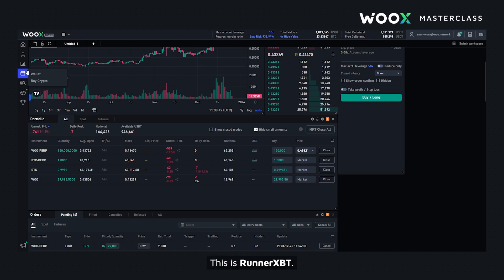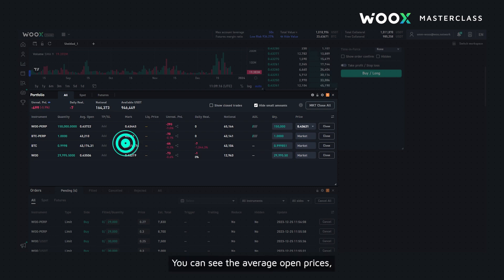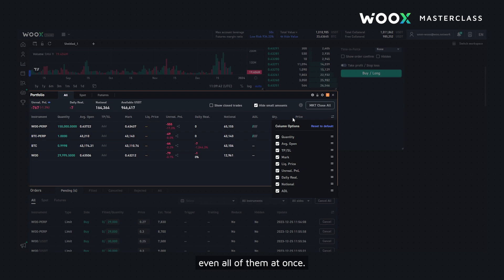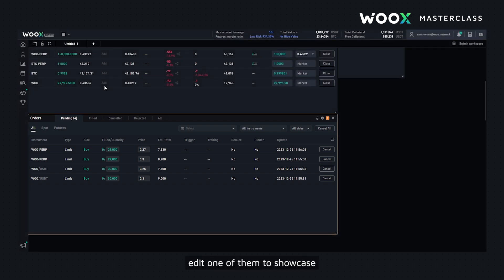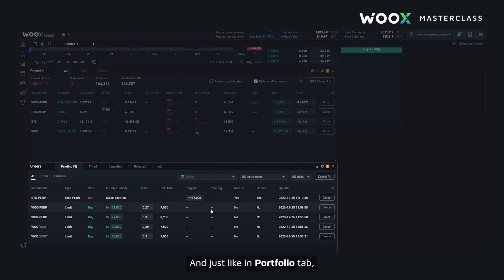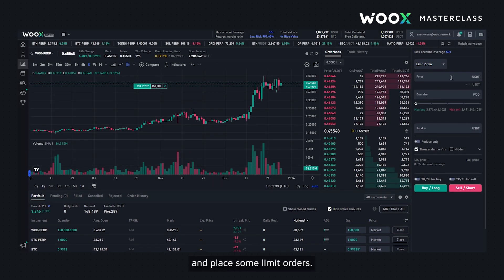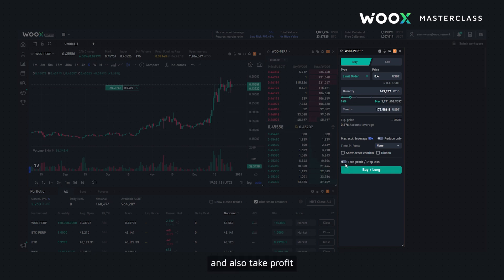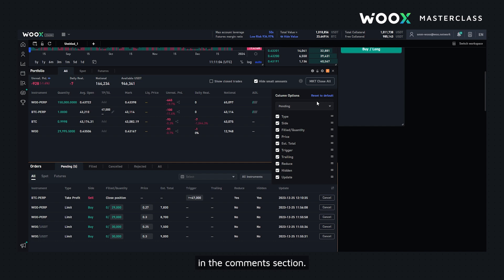WOO X Masterclass Ep. 7 - Portfolio & Order Summary (ft. RunnerXBT)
Master the art of managing your positions.

📊 WOO X features a unique 'portfolio' and 'order summary' widget, allowing traders to manage all their positions across spot and futures in a single view.

🏃 RunnerXBT shows you how in Ep. 7 of WOOXMasterclass.